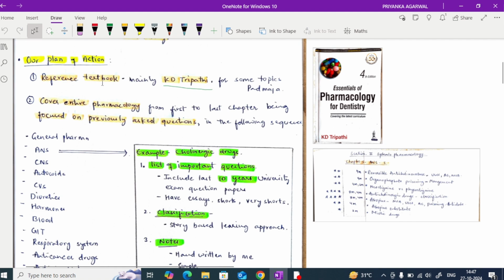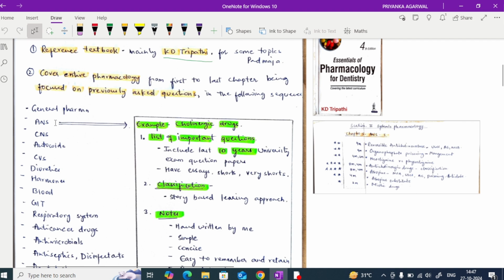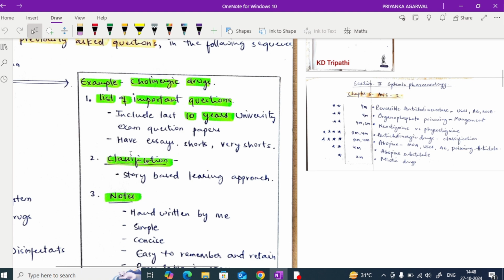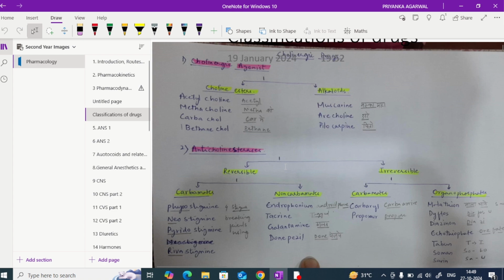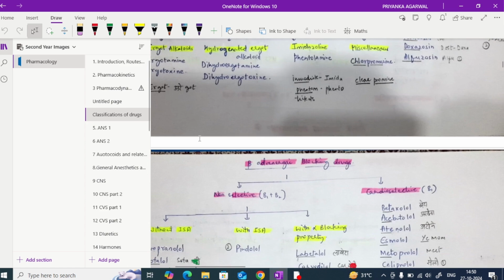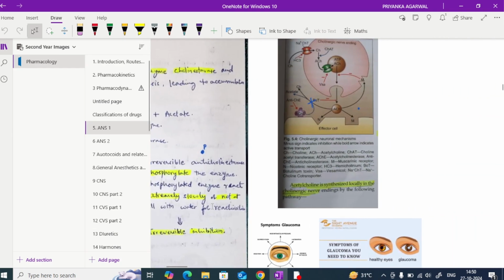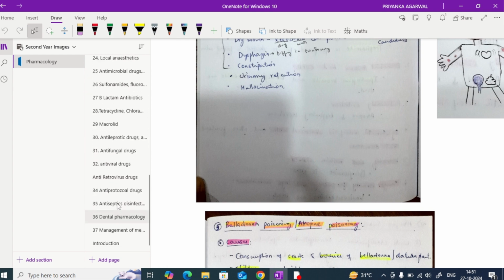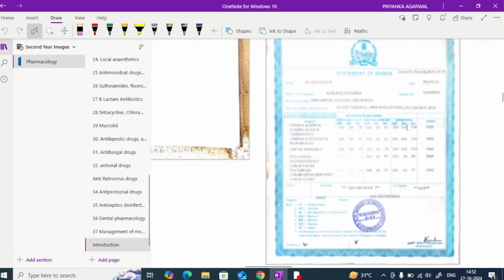Easiest/ Best way to prepare for pharmacology for BDS | Second BDS| Dentistry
Hello everyone,

This video is about how to simplify and prepare systematically for pharmacology university exam for second BDS.

We are going to use KD Tripathi as our reference textbook and going to cover entire syllabus of pharmacology for second BDS , being focused on list of important questions( prepared from last 10 years university exam question papers)

Each topic will be studied with the help of handwritten ,simple, concise, exam presentable notes.

Classification of drugs will be studied with story based learning approach.

Timestamps
0:00 Easiest way to prepare for pharma exams for second BDS
0:43 Reference textbook KD Tripathi
1:34 How previously asked questions/ Important questions will be tackled
2:13 Classification overview
3:50 Notes overview